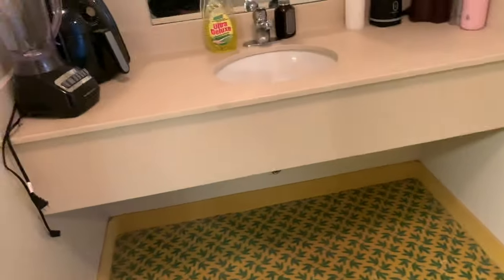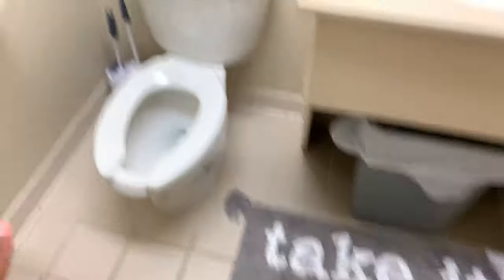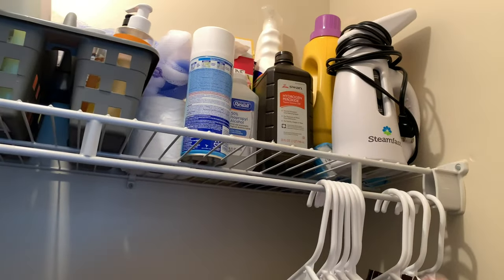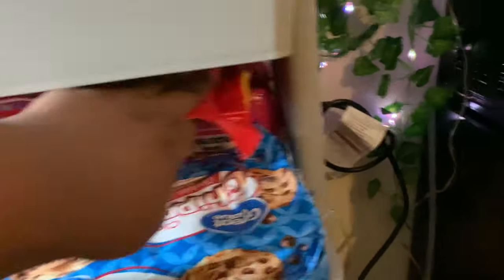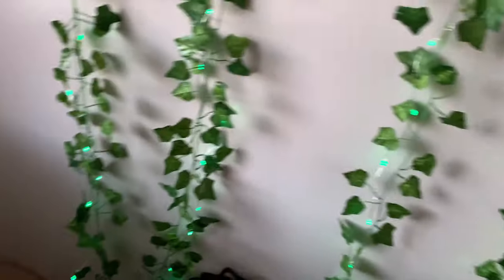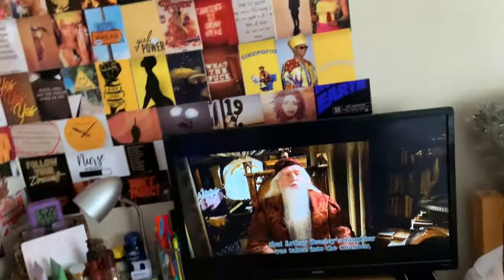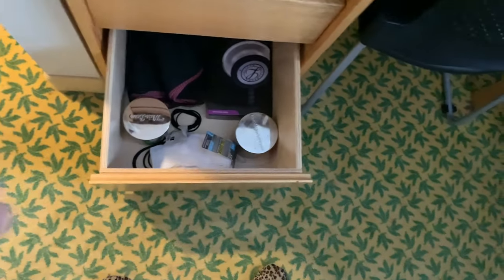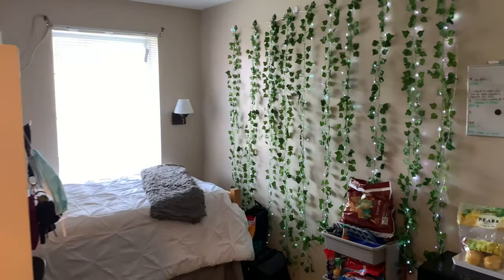College dorm tour 2021!!! *Sophomore year | PRCC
H E L L O B E A U T I F U L S .

So excited to share my official dorm tour with your guys! Hope you guys like love it !